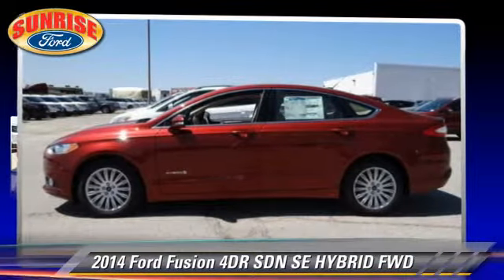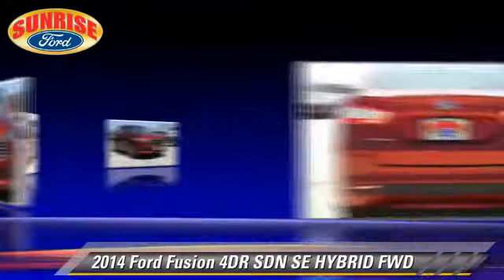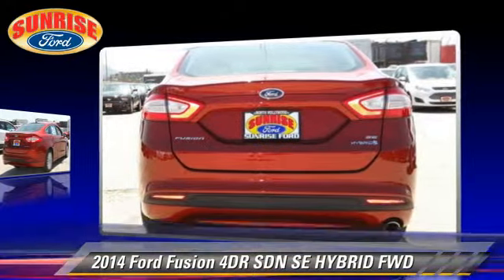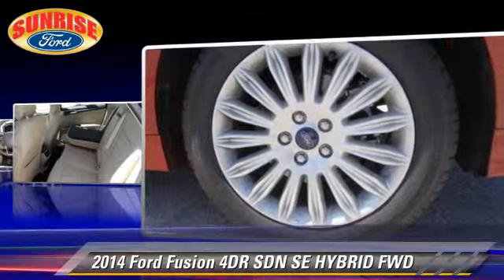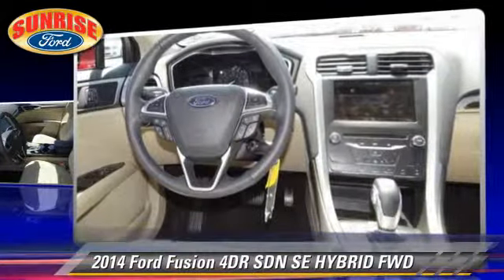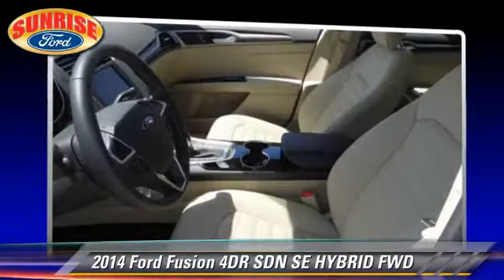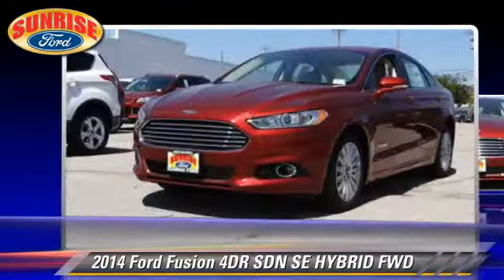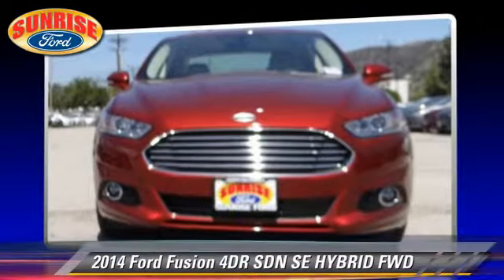Sunrise Ford North Hollywood, North Hollywood CA 91601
[DFIN:3:2934617:I:2010:2A775CA9:a3432f0243e5b4c51d3c39765b386142]